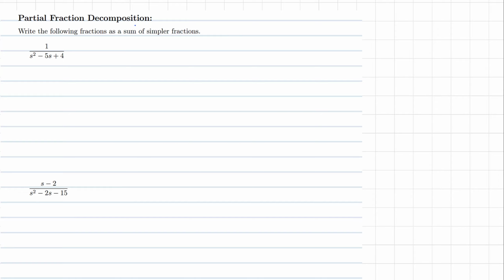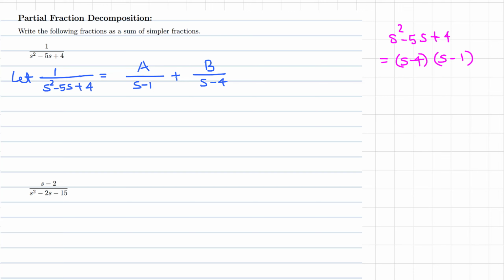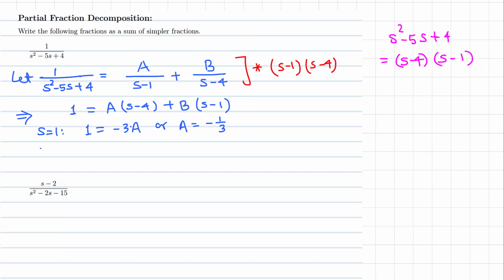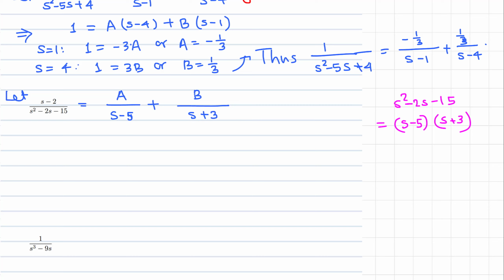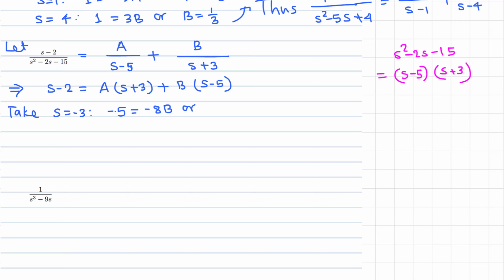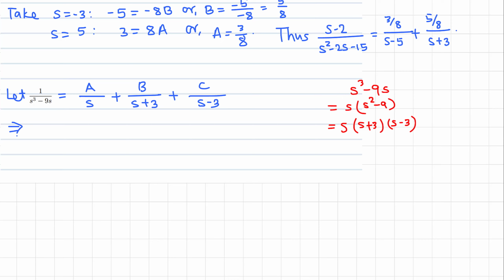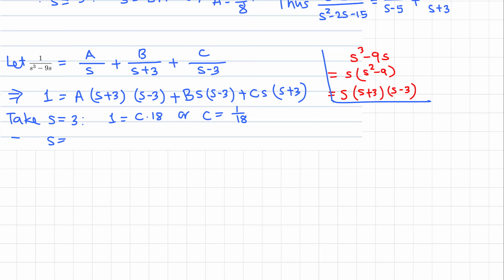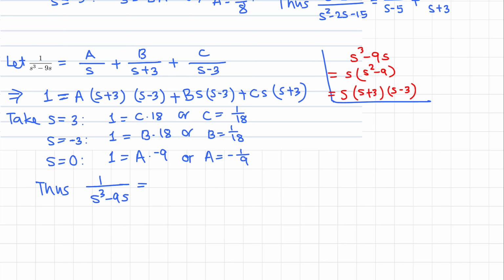Diff Eqn: Partial Fraction Decomp for Inverse Laplace Transform 1/3